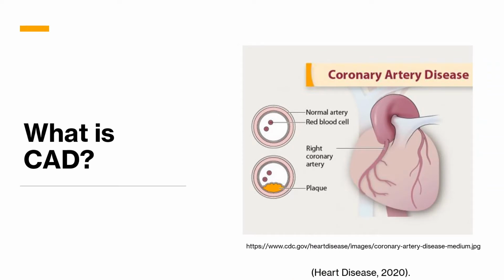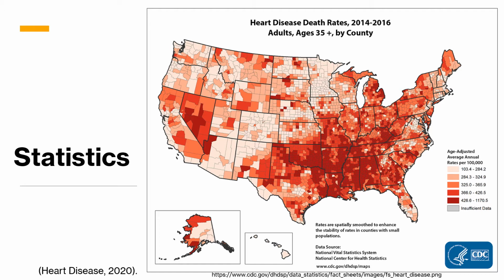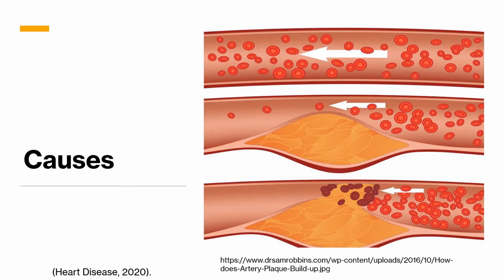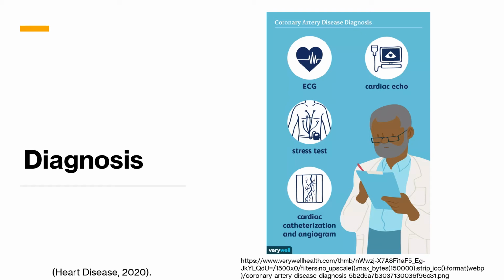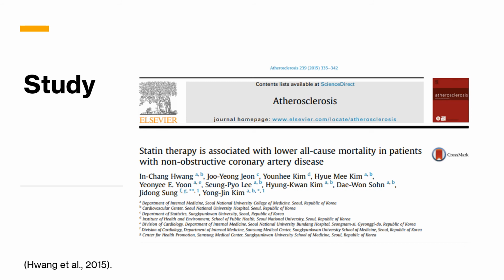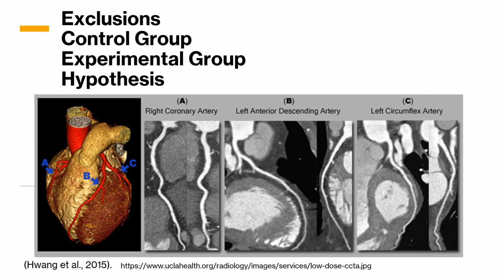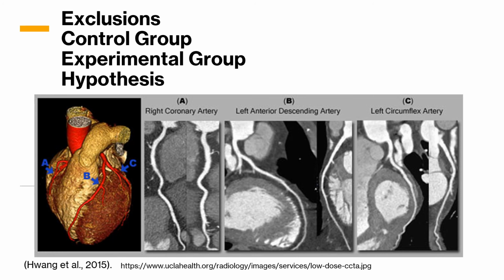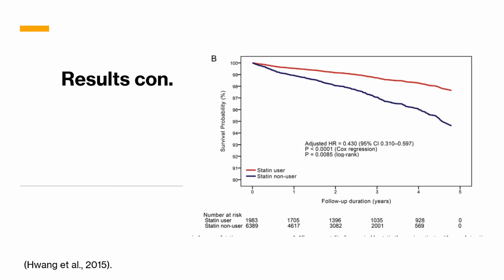Coronary Artery Disease BIO 520 O500 Paige Baker